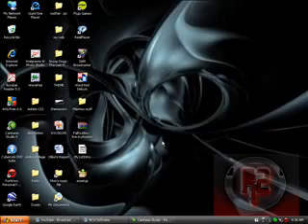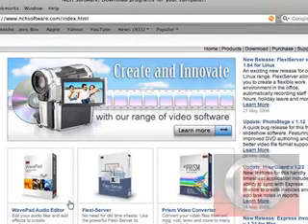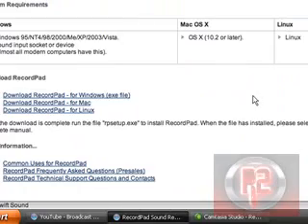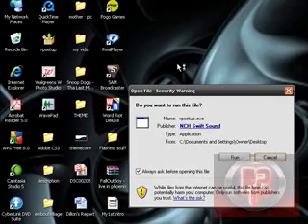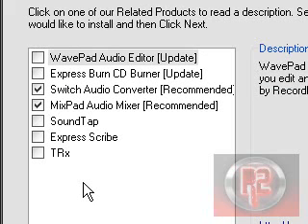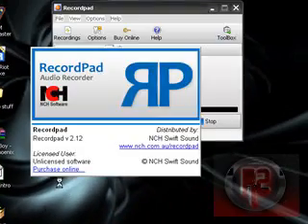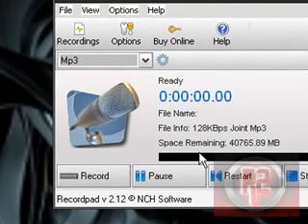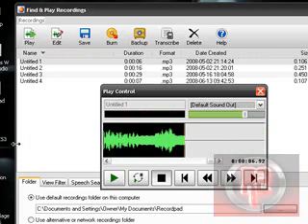How to use NCH RecordPad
this video is on how to use NCH recordpad its really easy and its something good to have on your computer.